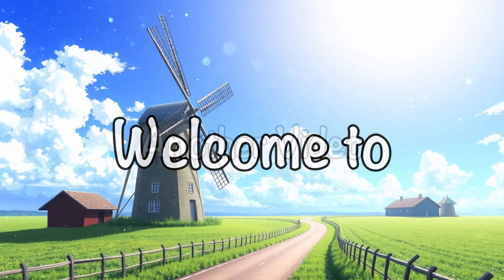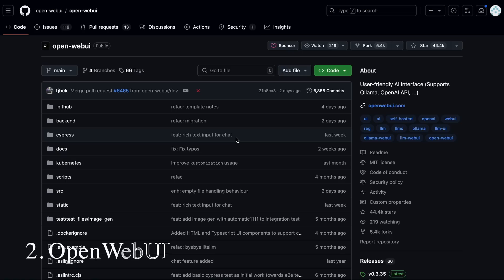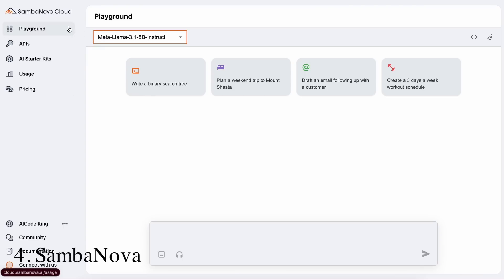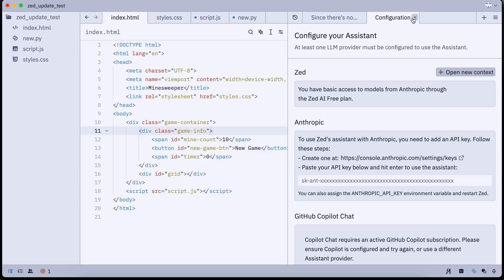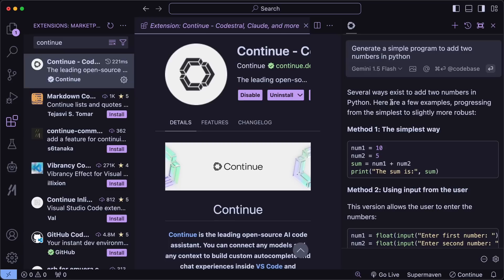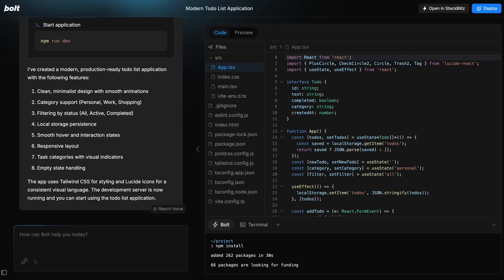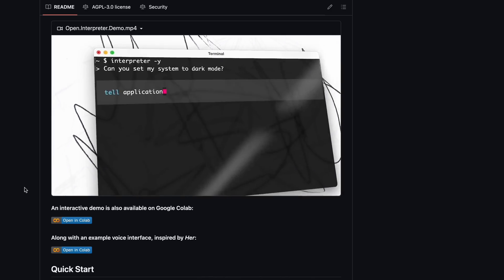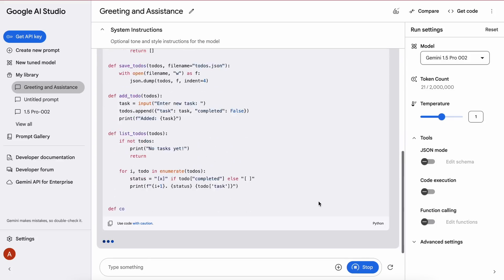21 FREE AI Coding Tools THAT I USE!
In this video, I'll be telling you about 21 FREE AI Coding Tools that you need to have. These tools include AI Coding Tools, Copilot Alternative, ChatGPT Alternatives, Cursor Alternatives and much more! All these tools are fully free.

Key Takeaways:

🚀 Explore the Latest Free AI Tools: Discover 11 powerful free and open-source AI tools, from AI coding assistants to free VS Code interfaces, that enhance productivity and save money. Get insights into open-source alternatives to paid tools like Perplexity, Midjourney, and more!

💡 Ollama Makes AI Easy: Ollama is an open-source model inference tool that allows you to run large language models (LLMs) on your device with minimal setup. It’s perfect for quickly accessing powerful models without an OpenAI API subscription.

⚙️ Seamless Interface with OpenWebUI: Use OpenWebUI to create a ChatGPT-like interface linked to Ollama or OpenAI’s API, allowing you to experience AI chats in a friendly, visual interface right on your desktop. Docker setup is a breeze for AI developers and enthusiasts.

🌐 Mistral’s Free API: With unlimited access to the powerful Mistral Large model, Mistral’s API provides one of the most accessible LLMs on the market. Works seamlessly with OpenWebUI and other OpenAI-compatible tools!

🏎️ SambaNova API - Lightning Fast & Free: Get OpenAI compatibility with SambaNova’s free API and access Llama-3.1 for rapid, cost-effective model inference. Try SambaNova’s platform if you’re looking for speed and power in an open-source API.

⚡ Cerebras & Groq - Free and High Performance: Cerebras and Groq are leading platforms that let you use Llama models for free. Cerebras supports Llama up to 70B parameters, while Groq’s fast inference is perfect for efficient generation.

🤖 Code with Zed & Aider - Free Coding Assistants: Replace Cursor and VSCode with Zed, a fast, open-source editor powered by Claude 3.5, or Aider for a prompt-based coding experience. Both are free AI tools for developers looking for an efficient Copilot alternative.

🛠️ Cline & Supermaven - Unleash AI in VSCode: Enhance VSCode with Cline for seamless model integration or Supermaven as a fast, free copilot alternative. Boost productivity without paying for GitHub Copilot!

✨ DeepSeek - Free Chat with Claude-Level AI: DeepSeek offers Claude-like performance in coding benchmarks, for free! Chat, code, and integrate AI into projects without a subscription – DeepSeek is a must-have for coding enthusiasts.

📝 Reor - Your Free AI Notes Copilot: Reor lets you take notes with markdown support, plus AI-based summarization and chat. Ideal for students and writers, it’s compatible with Obsidian, turning note-taking into an interactive experience.

📋 Open Interpreter - Full Desktop Control via Prompts: Open Interpreter runs commands and code on your desktop through prompts, connecting with various LLM providers like Ollama. Perfect for those seeking a versatile AI assistant with OS-level control.

💻 Project IDX & Lightning AI - Code Anywhere, Free GPU Access: Project IDX by Google brings VSCode to your browser with Android emulator support, while Lightning AI offers 22 free GPU hours with VSCode access, creating the ultimate online coding environment.

🎨 Invoke for Image Generation - Free Midjourney Alternative: Invoke is an open-source web UI for image generation, making model management easy with a sleek interface. It’s perfect for creating high-quality images without the cost of Midjourney.

Timestamps:

00:00 - Introduction
00:51 - Ollama
02:41 - OpenWebUI
03:33 - Mistral Free API
04:18 - SambaNova
05:00 - Cerebras
05:23 - Groq
05:52 - Zed AI Editor
06:38 - Aider
07:19 - Cline
07:57 - Supermaven
08:32 - Continue
09:10 - Project IDX
09:56 - Lightning AI
10:29 - Bolt
11:10 - DeepSeek
11:59 - Reor
12:34 - Open Interpreter
13:20 - Jan
13:45 - Perplexica
14:16 - InvokeAI
14:34 - Google AI Studio
15:06 - Closing Thoughts
15:27 - Ending